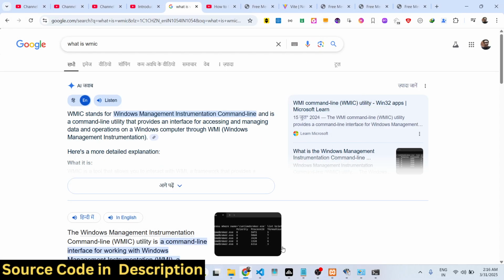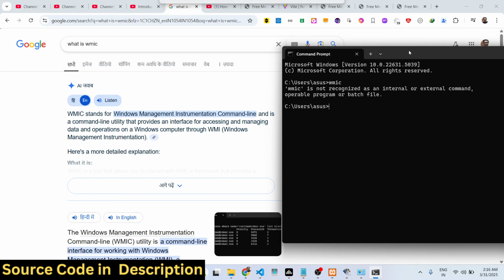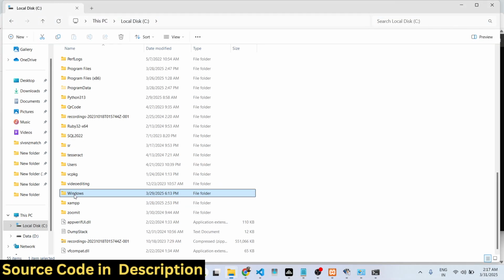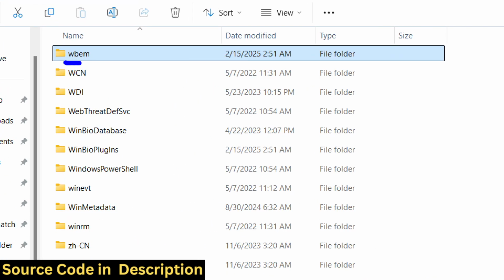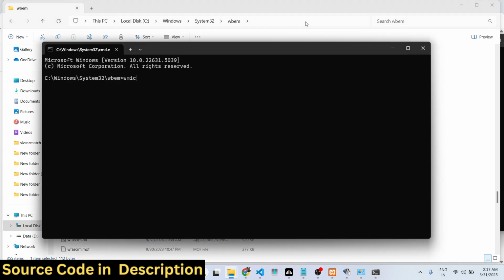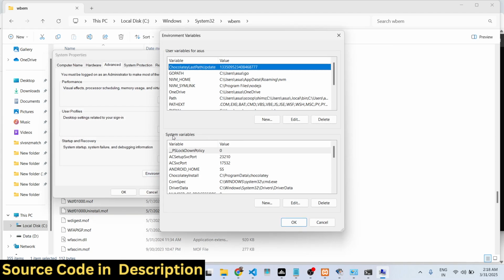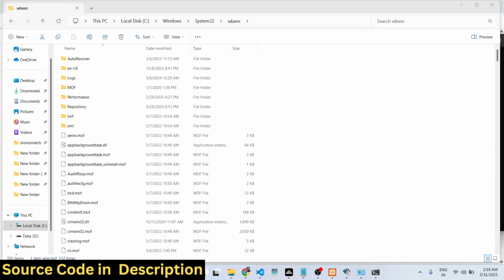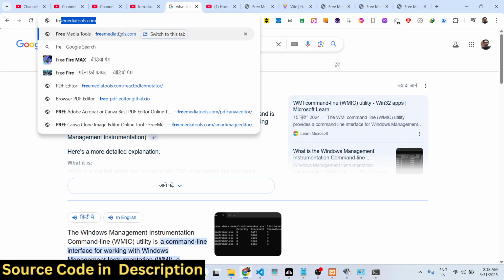How to Fix wmic is not recognized as an internal and external Command Error in Terminal